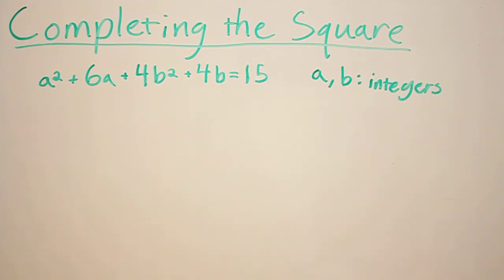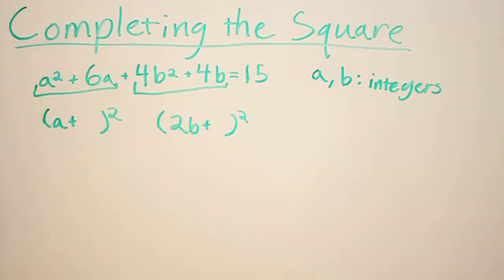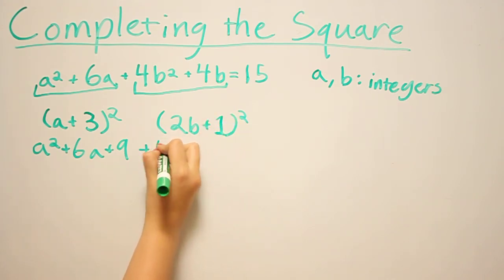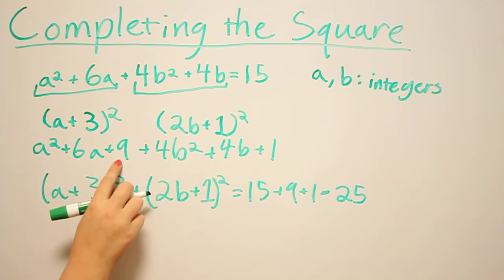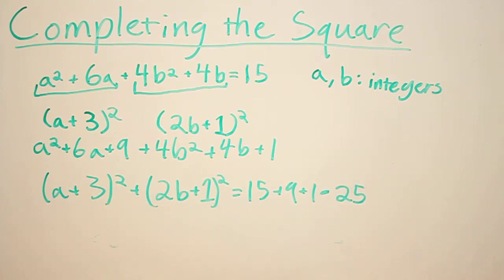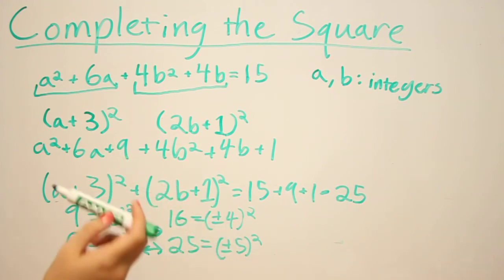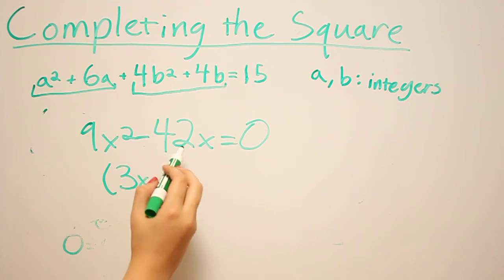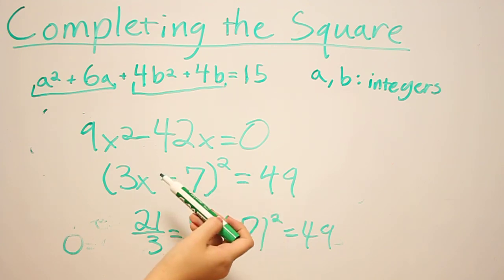Completing the Square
In this video: Laura Zehender, Stanford 2014